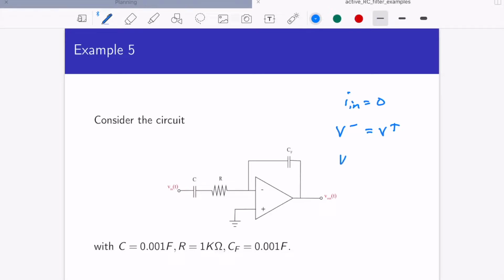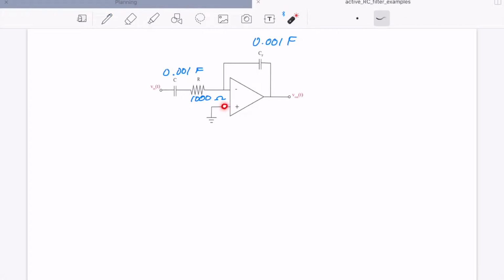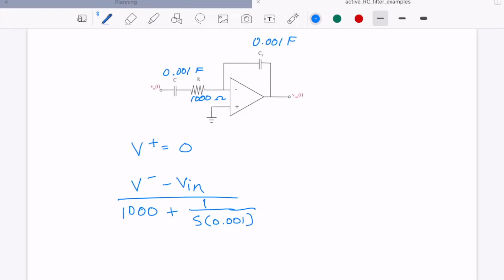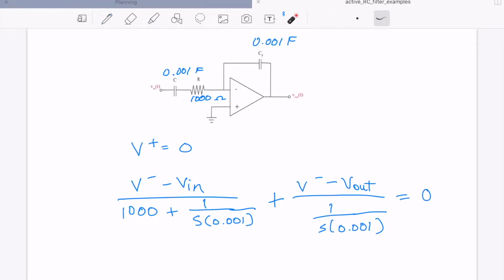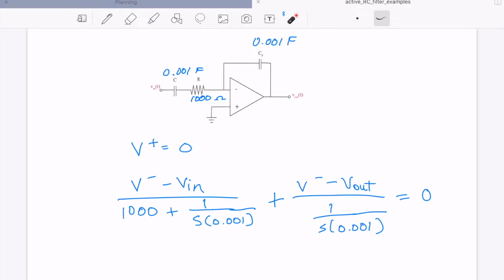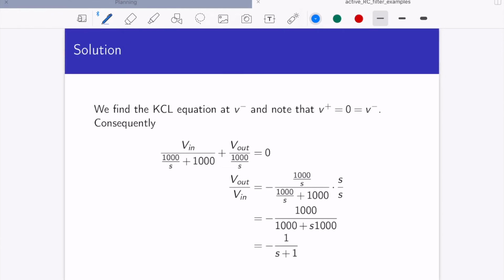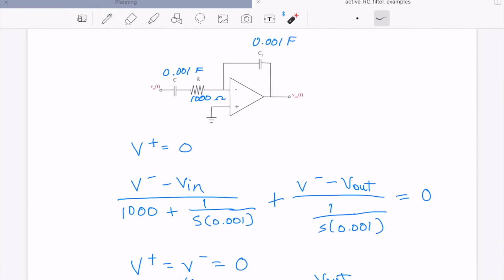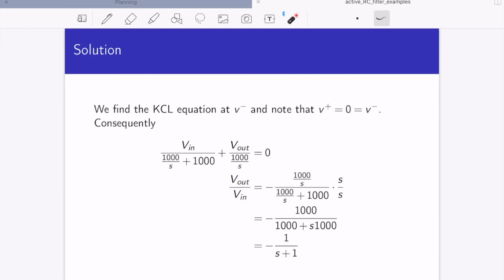Op Amp Circuit Analysis using Component Values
Sometimes it's easier to substitute component values early in the analysis process for operational amplifier circuits.